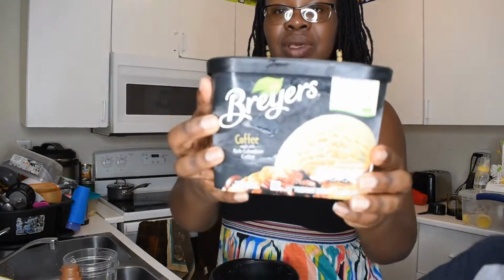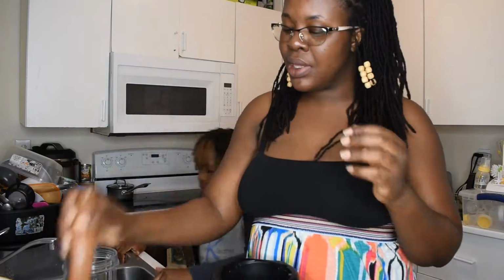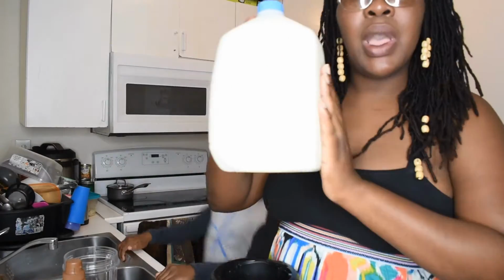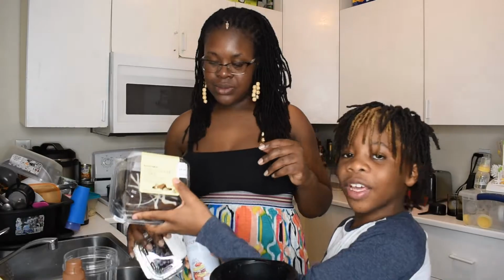coffee milkshake | DIY milkshake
Hello people! let make this delicious coffee milkshake with me.
This is the recipe
CHOCOLATE-CARAMEL MACCHIATO MILKSHAKE.

●1 (9.2-oz) package Bakery GreenWise chocolate cake, cut into quarters.
●1 (32-oz) container coffee- ( or salted caramel) flavored ice cream.
●1/2 cup caramel sundae topping, divided
●3/4 cup chocolate-coverd espresso bits, divided.
●1 cup whipped cream
4 serving straws